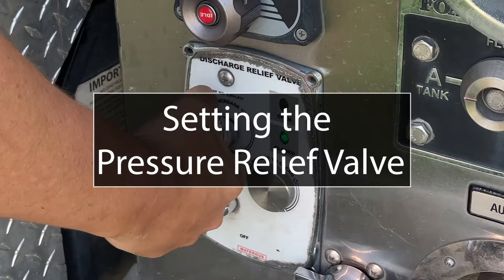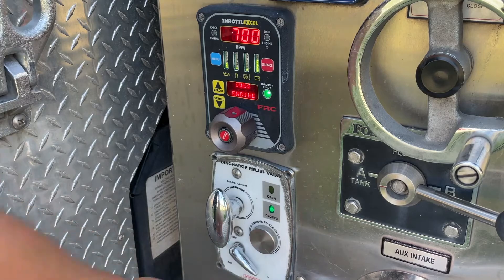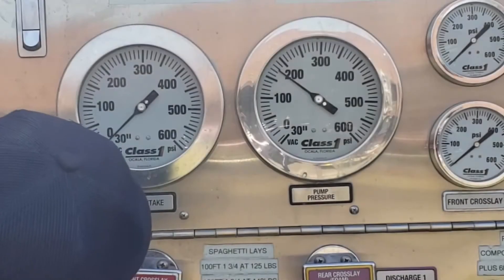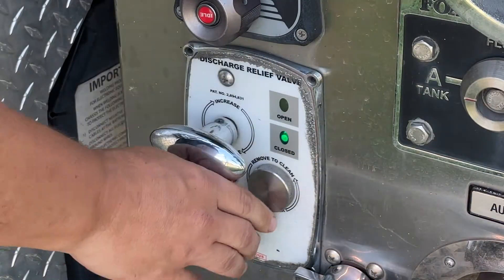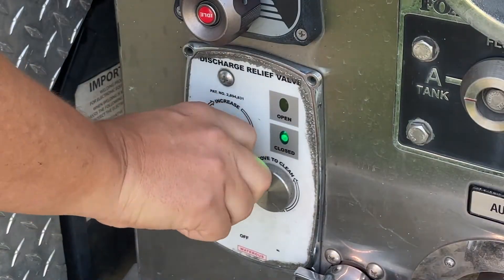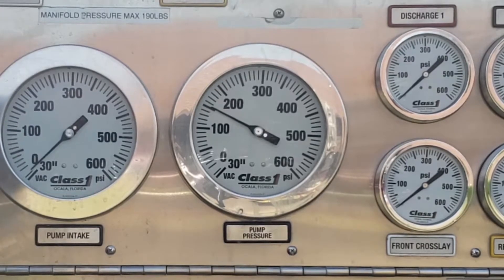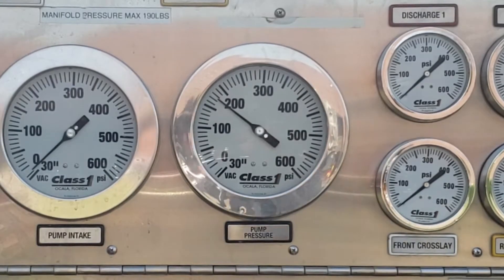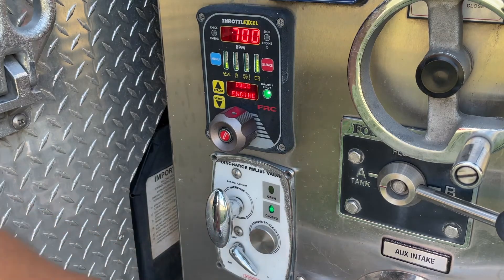Setting the Pressure Relief Valve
Dallas Fire-Rescue Spartan engines are equipped with a pressure relief valve. This lesson covers step-by-step instructions on how to set the Waterous PRV.